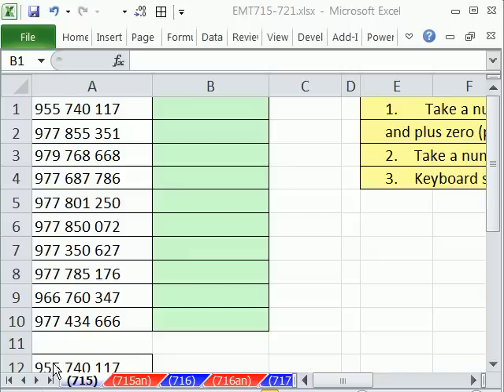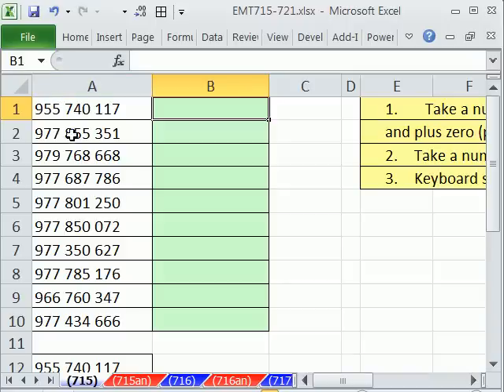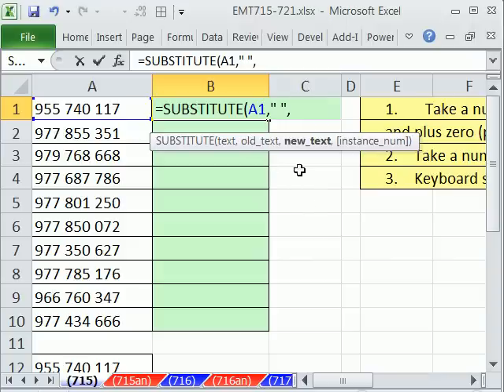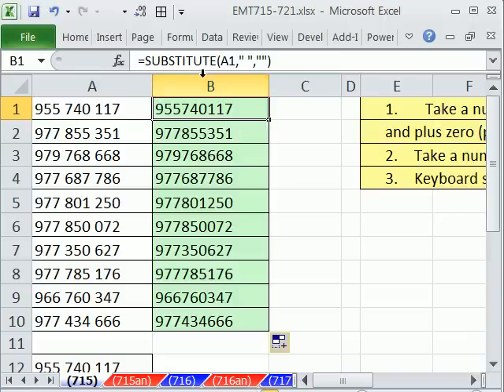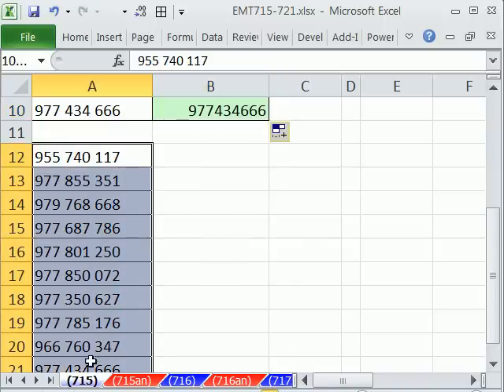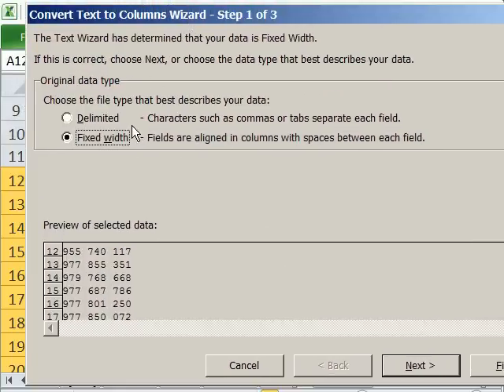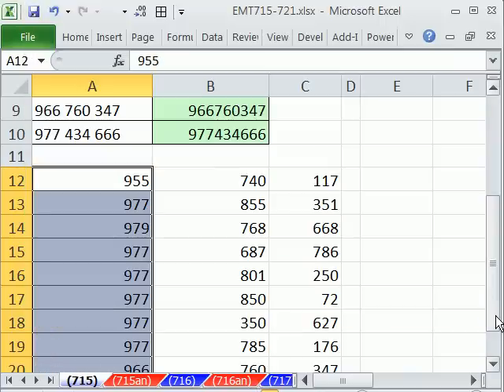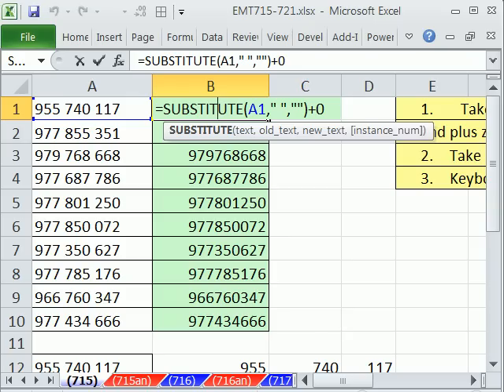Excel Magic Trick 715: Take Number with Spaces and Convert to Number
See how to:
1. Take a number with spaces, remove spaces and convert text to number using the SUBSTITUE function and plus zero
2. Take a number with spaces and separate the numbers into individual cells using Text To Column.
3. Keyboard shortcut for Text To Column: Alt + D + E + F or Alt + A + E + F
4.